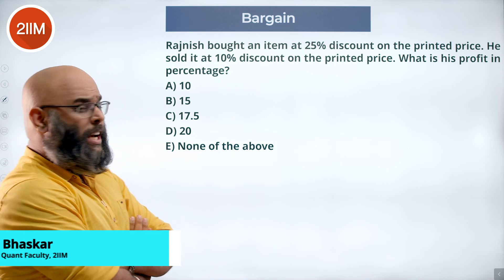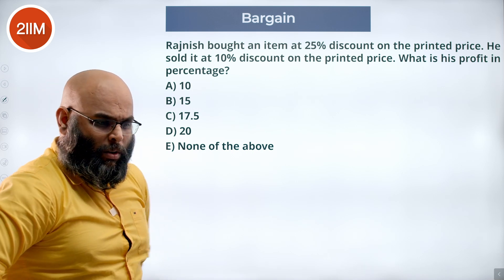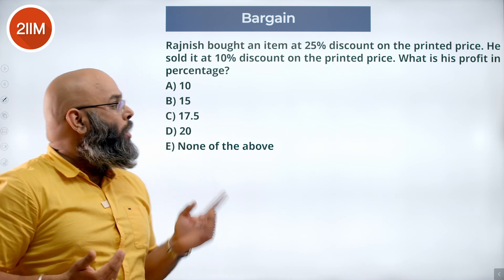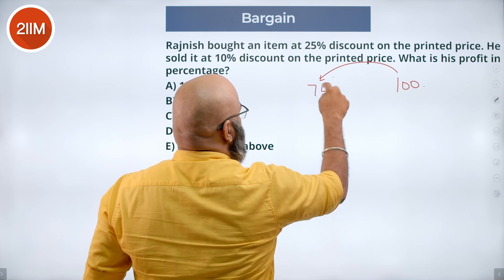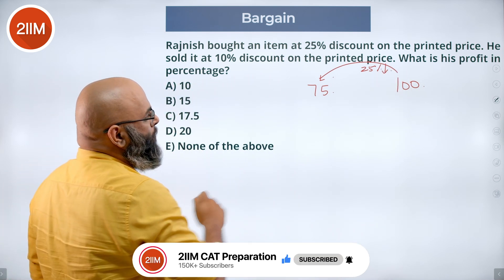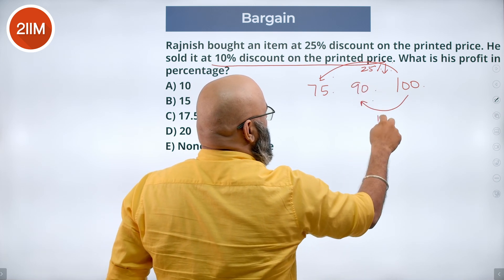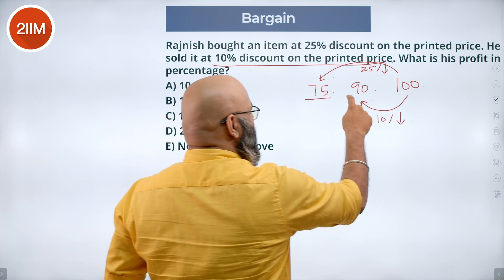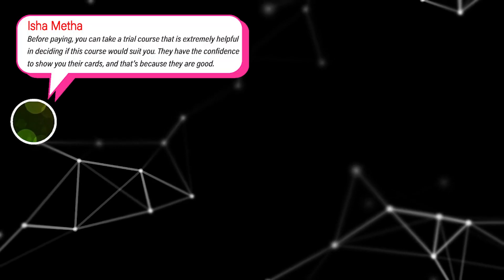XAT 2023 QADI Solutions | Bargain | XAT 2024 Prep | 2IIM CAT Preparation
A. 10
B. 15
C. 17.5
D. 20

Hello folks! Checkout our XAT 2023 QADI PYQs to amp up your XAT 2024 prep!
Best wishes!